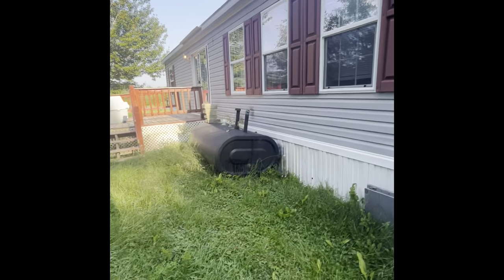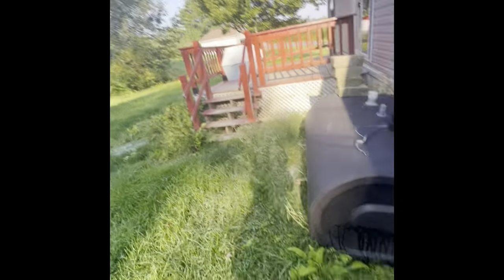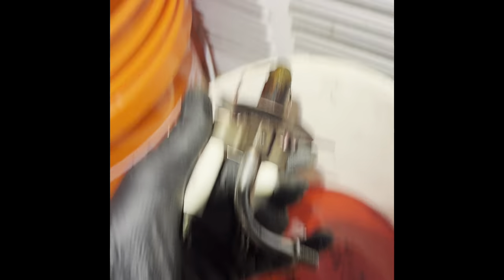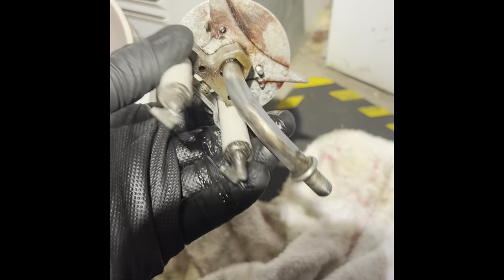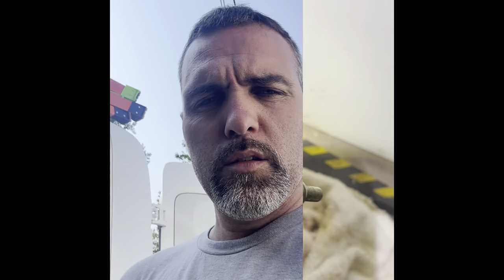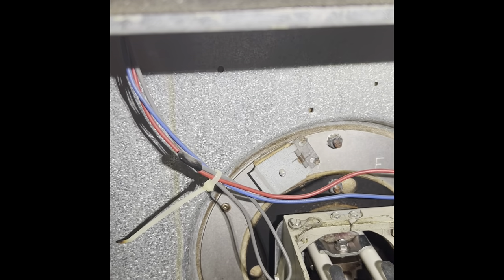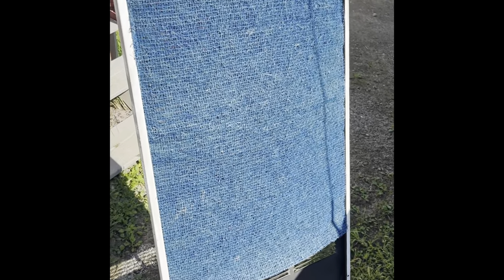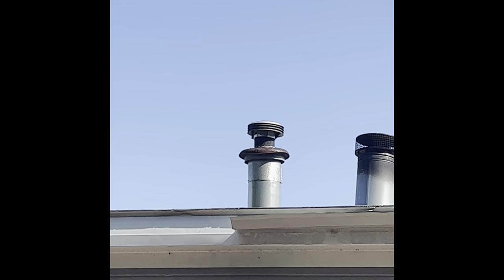Miller/Nordyn Oil burner Tune Up/Maintenance/Cleaning/Service/Mobile home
It is soon to be heating season, so today after a nice weekend off we are tuning up a mobile home furnace. Oil tank sinking into the ground too, Let’s get it done!